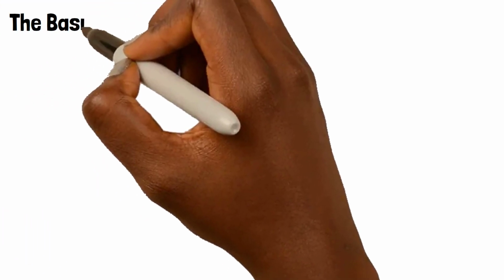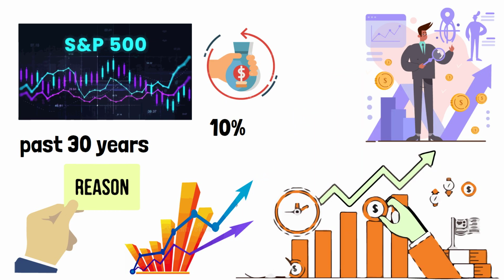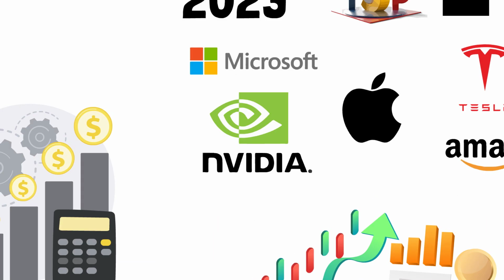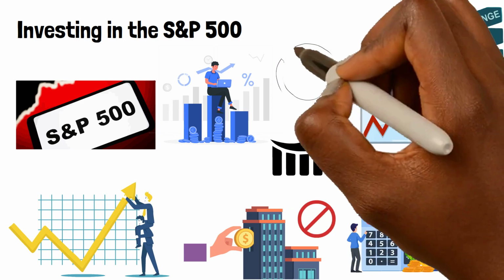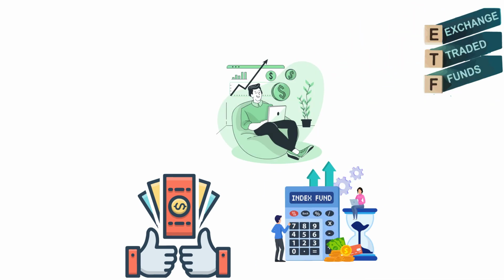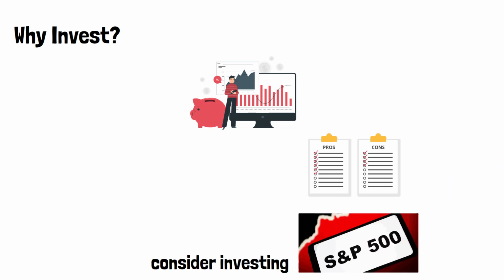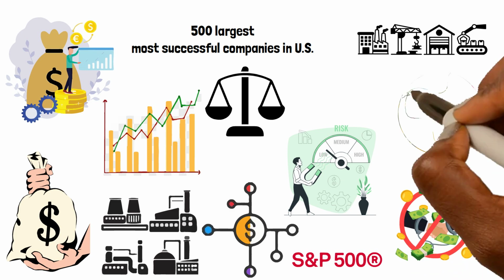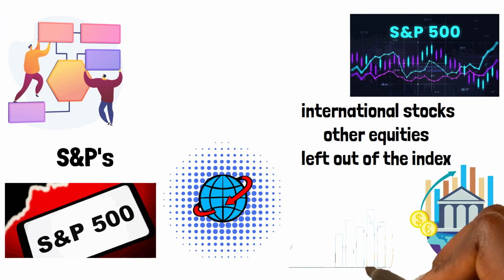The S&P 500 | What is it?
In this video, we simplify investing by focusing on one of the most popular stock market indexes - the S&P 500.

Consider this a quick beginner's guide to the S&P 500 and why it serves as a great starting point for beginners. While it won't cover everything, this video provides essential knowledge to help you understand why this index is followed by countless investors.

⏱ Time Stamps:
00:00 Intro
00:28 The Basics
01:20 The Breakdown
02:34 Investing In The S&P 500
04:25 Why Invest?
05:25 Risks

Learn More About Money:

Books:
► I Will Teach You To Be Rich (Just Getting Started)
► The Psychology Of Money - (Relationship To Money)

The Intelligent Investor - (Great book about value investing)